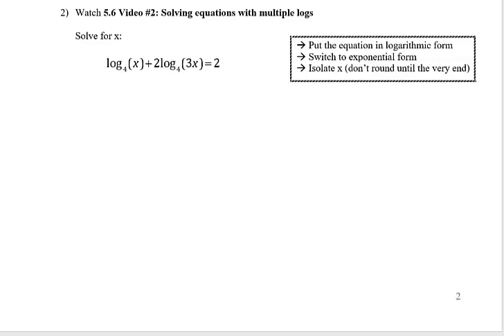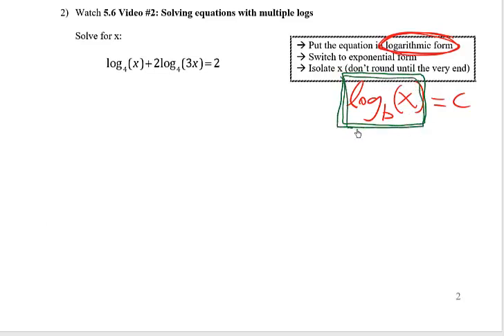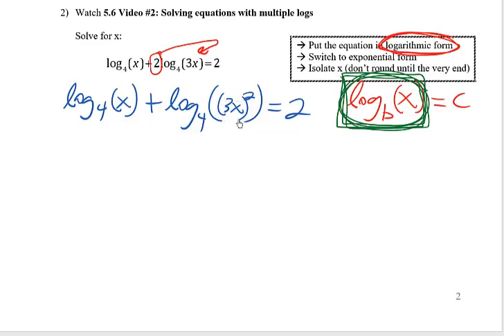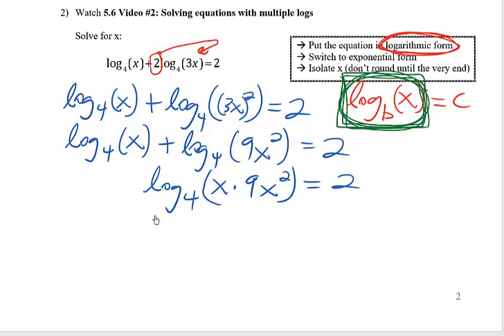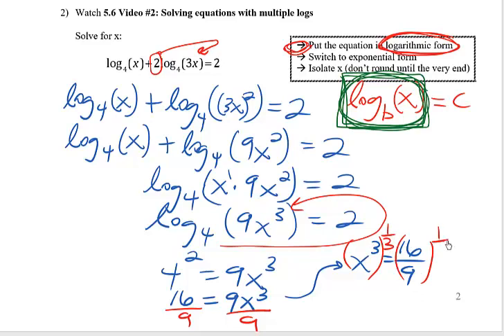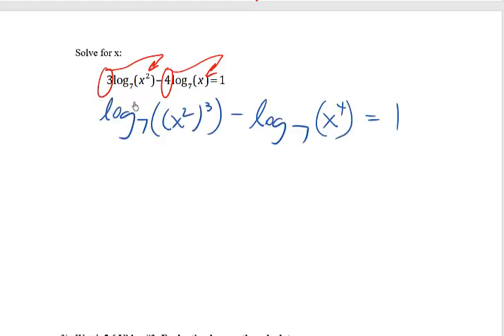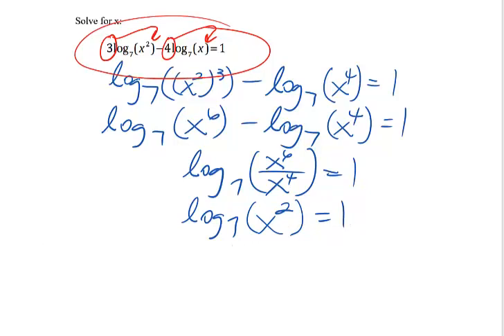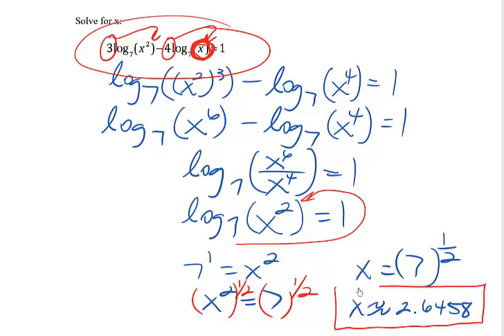Math 120 5.6 video 2